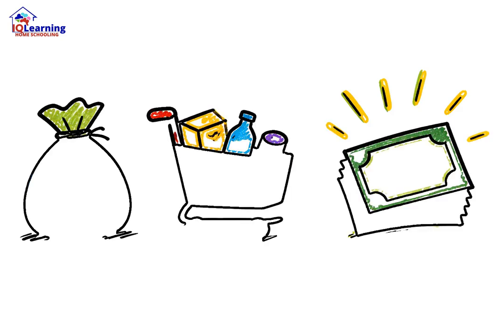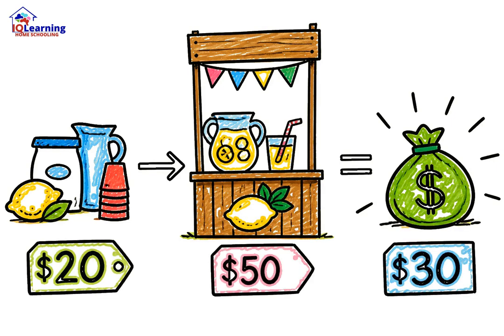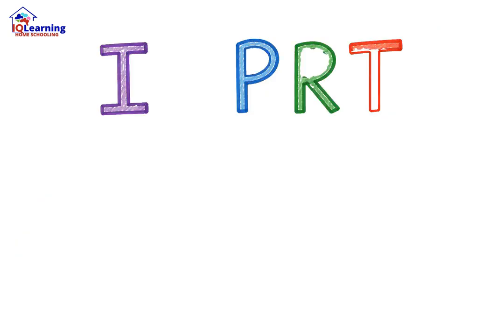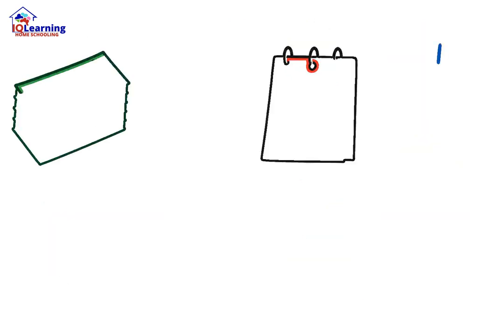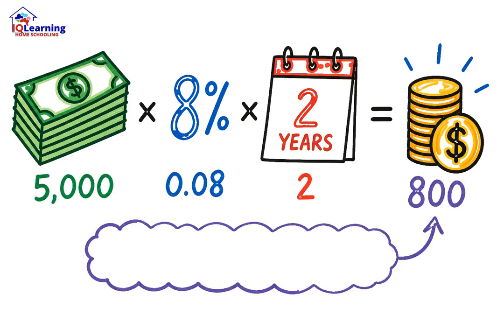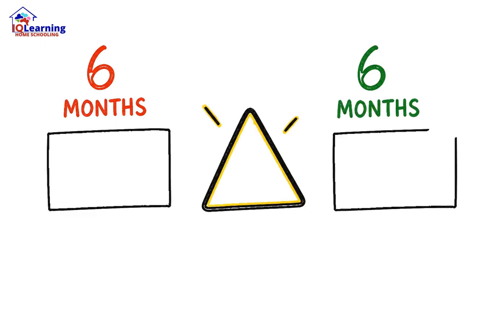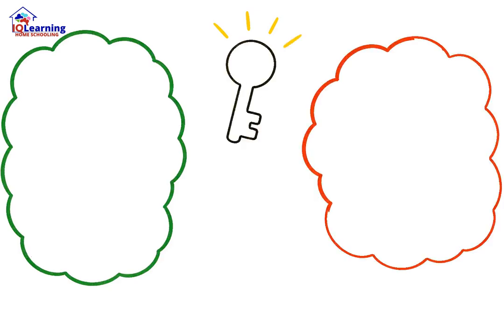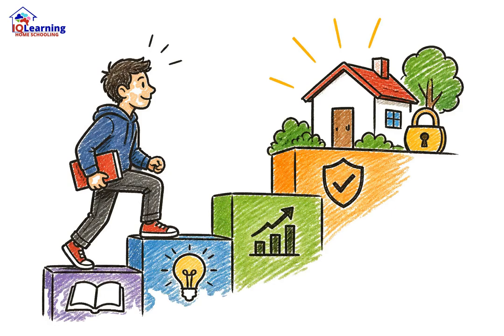Lesson 3 Year 8 Mathematics - Real World Applications Profit, Loss, And Simple Interest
The goal of any business is simple: make more money than you spend. In mathematics, we call the difference between what you spend (Cost Price) and what you receive (Selling Price) your Profit or Loss. But what if you don't have enough money to start a business? You might borrow it from a bank. Or, if you have extra money, you might lend it to the bank. In both cases, the bank pays or charges you a fee for using that money. This fee is called Interest. In this lesson, we will learn how to calculate business success, and we will master the Simple Interest Formula ( ). Understanding these concepts is the first step toward personal wealth management. Let's start growing your balance!